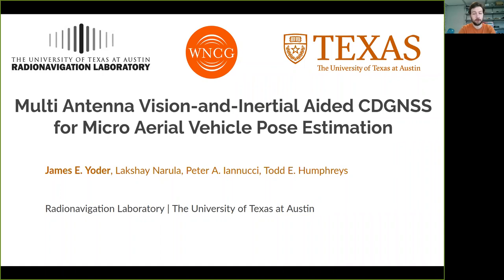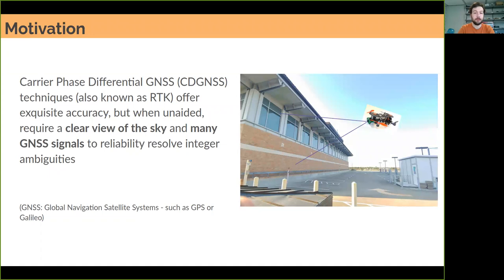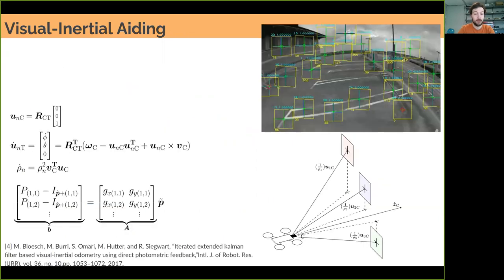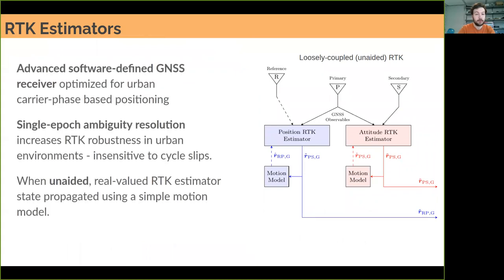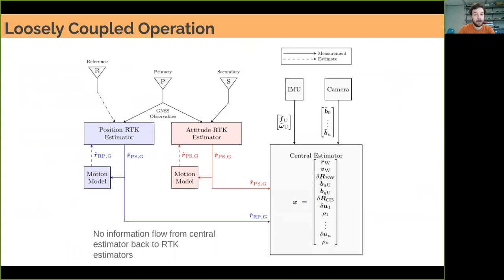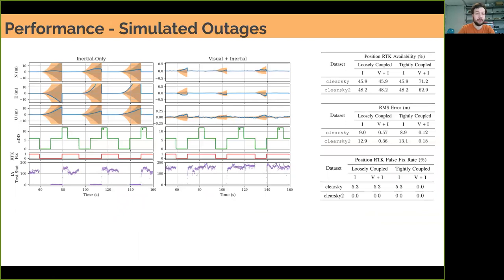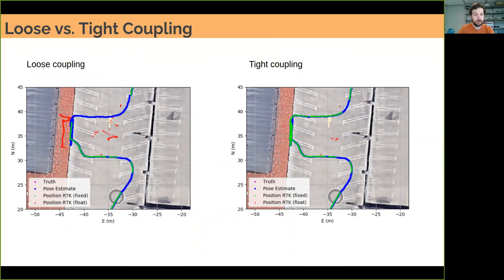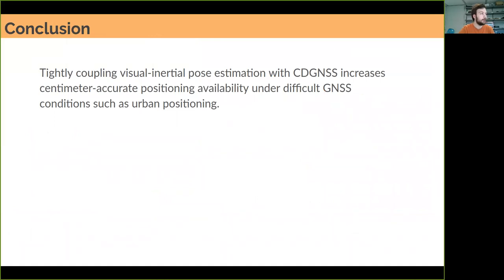Multi-Antenna Vision-and-Inertial Aided CDGNSS for Micro Aerial Vehicle Pose Estimation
Abstract: A system is presented for multi-antenna carrier phase differential GNSS (CDGNSS)-based pose (position and orientation) estimation aided by monocular visual measurements and a smartphone-grade inertial sensor. The system is designed for micro aerial vehicles, but can be applied generally for low-cost, lightweight, high-accuracy, geo-referenced pose estimation. Visual and inertial measurements enable robust operation despite GNSS degradation by constraining uncertainty in the dynamics propagation, which improves fixed-integer CDGNSS availability and reliability in areas with limited sky visibility. No prior work has demonstrated an increased CDGNSS integer fixing rate when incorporating visual measurements with smartphone-grade inertial sensing. A central pose estimation filter receives measurements from separate CDGNSS position and attitude estimators, visual feature measurements based on the ROVIO measurement model, and inertial measurements. The filter's pose estimates are fed back as a prior for CDGNSS integer fixing. A performance analysis under both simulated and real-world GNSS degradation shows that visual measurements greatly increase the availability and accuracy of low-cost inertial-aided CDGNSS pose estimation.